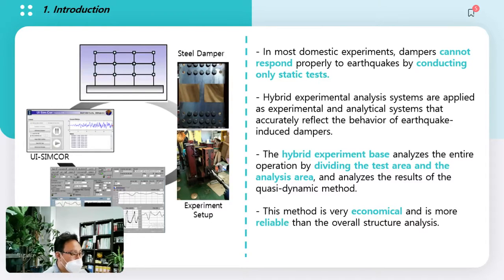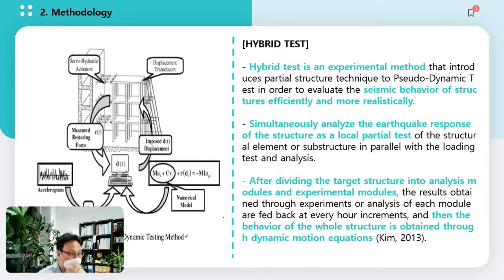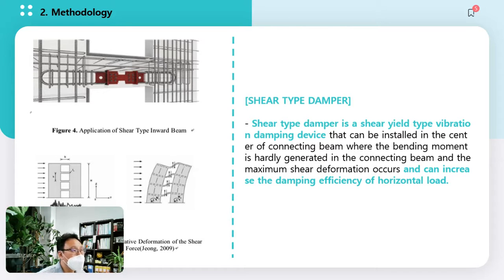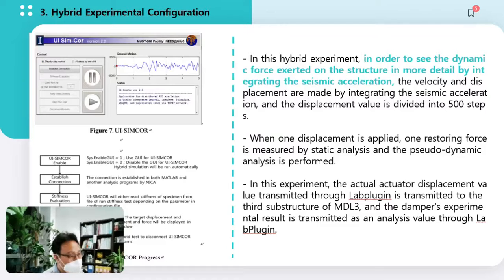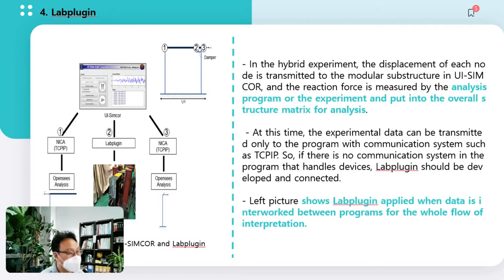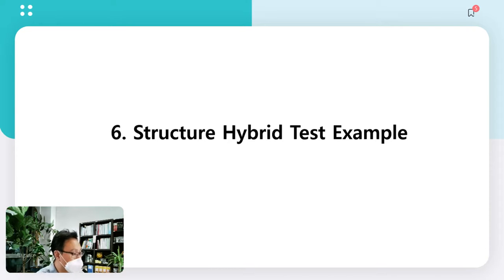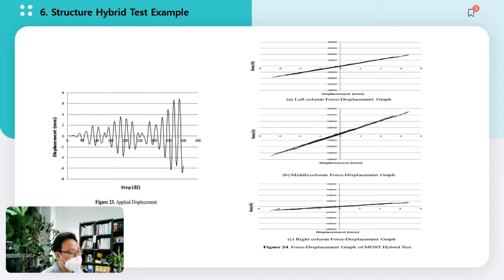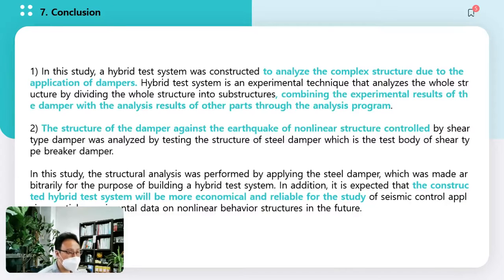FoCoS.IDIC.20210626.O.Session1.16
Structure earthquake analysis program system using computer-aided IT sensor (Dong Oun Lee, DaeGeon kim)